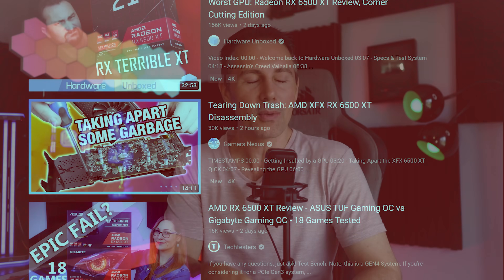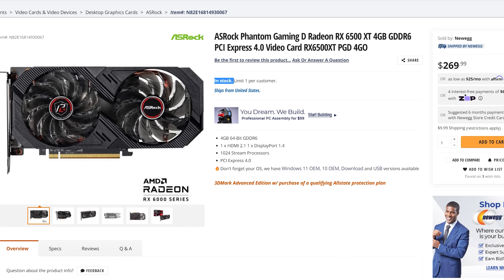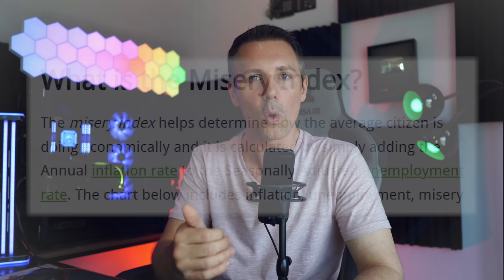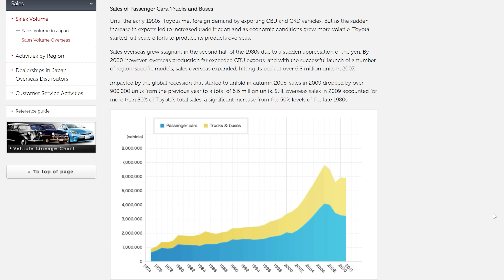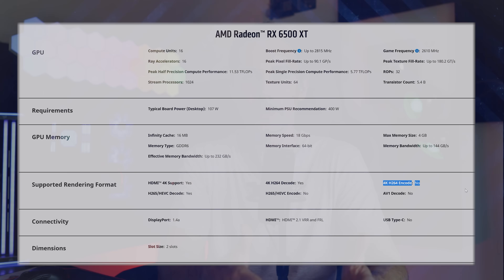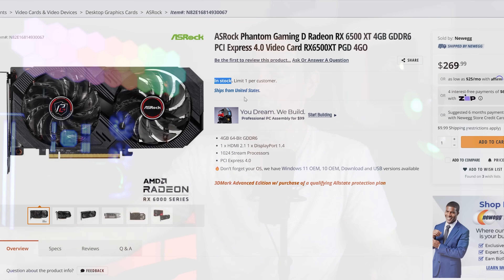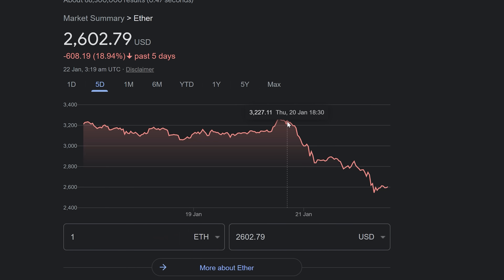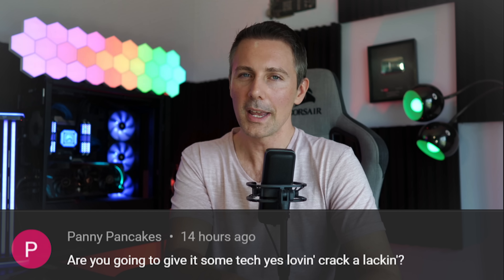RX 6500 XT is a DISASTER - Economically... What went WRONG at AMD?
The RX 6500 XT reviews have gone down as the worst GPU launch in history for PC gaming.  Though economically, let's explain what happened.

Contents
00:00 The most disastrous GPU launch in the history of PC Gaming?
01:04 RX 6500 XT's are in stock, at msrp days later...
02:12 There is no denying, the miners were the main reason GPUs were out of stock, this proves it.
02:45 Though what is the BIGGEST problem with the RX 6500 XT?
03:14 Economics explains why this launch was a truly the most disastrous in history.
03:46 AMD's crucial mistake and how Toyota a Car company could teach them something.
05:30 Value is more important than ever.
06:53 The recipe for disaster. and how AMD, (and Intel and NVidia) could avoid it in the future.
10:17 Question of the Day

Dont buy this card, just yet